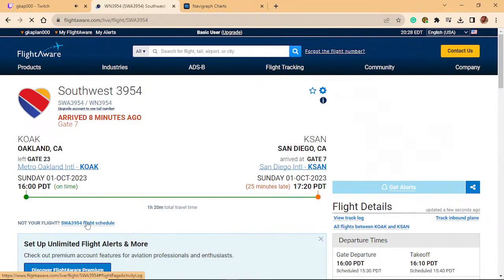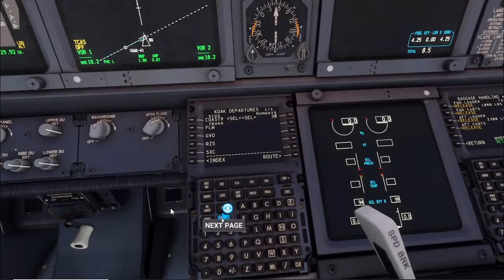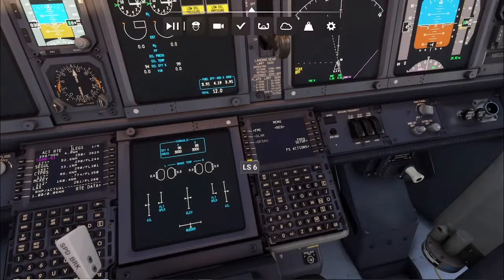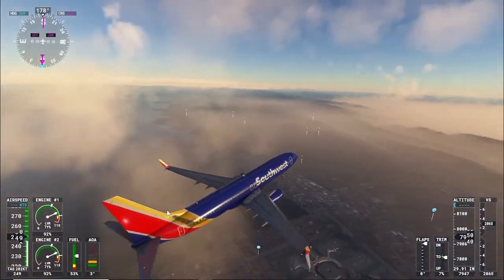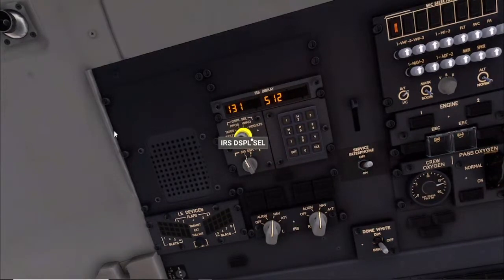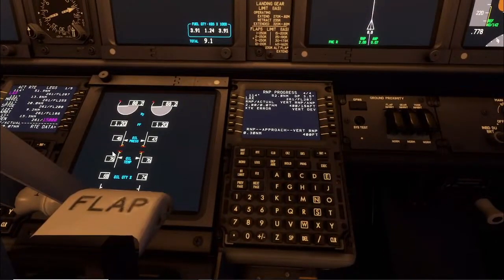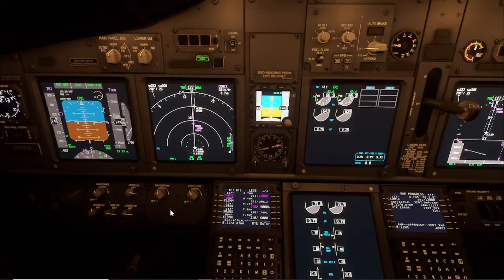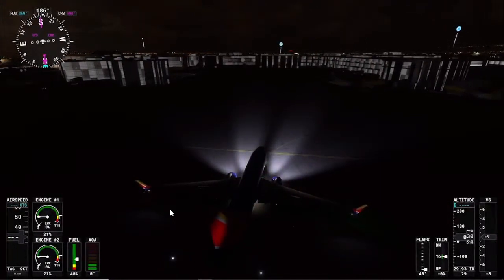PMDG 737-800 MSFS 2020 Full Flight Cold & Dark to RNAV Landing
Full flight from Oakland to San Diego, flying the PMDG 737-800. Full cold and dark to landing and all in between! Doint the RNAV Z Landing for runway 27 at San Diego's airport. Please check it out!